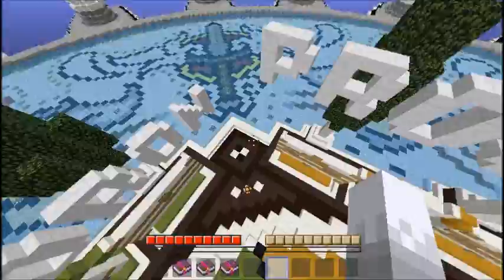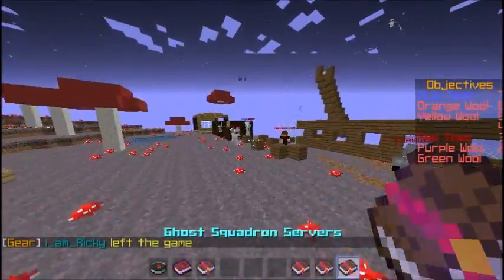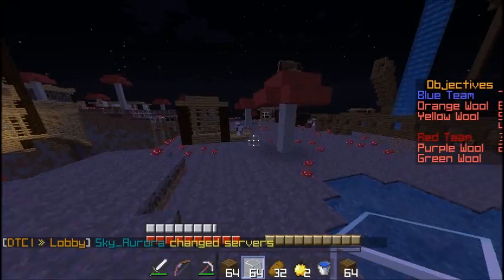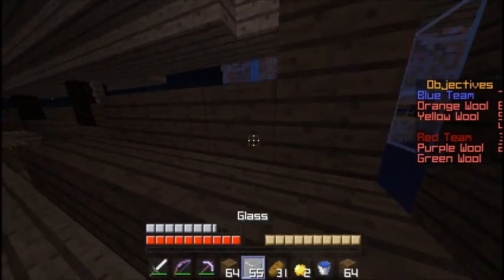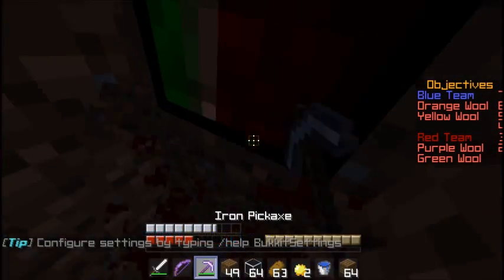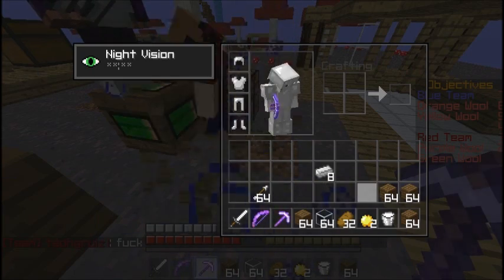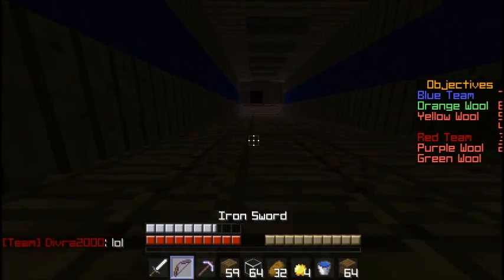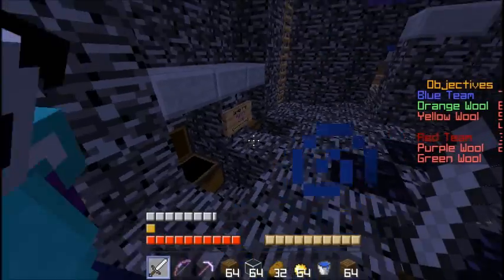Minecraft- How to Capture wools on Project Ares- Episode 1: Mushroom Gorge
Become a wombat today and sub!